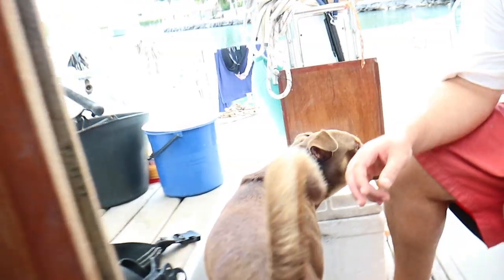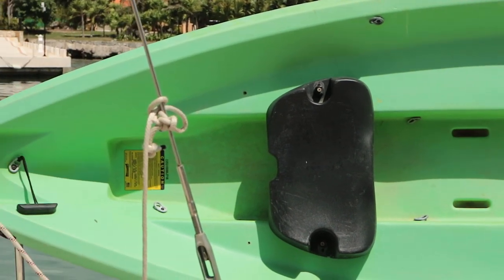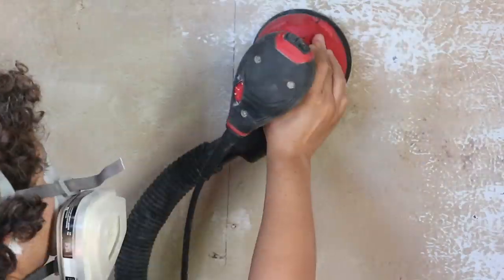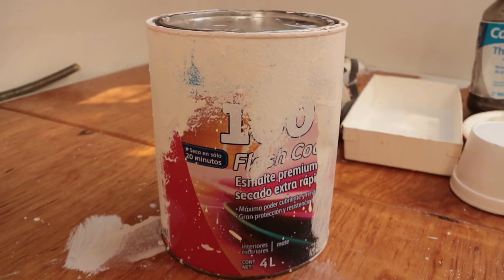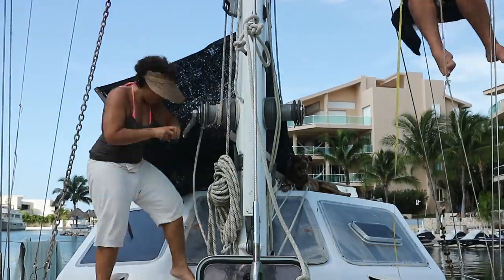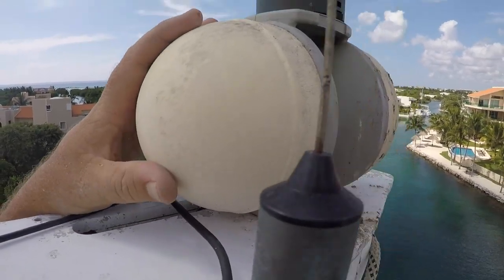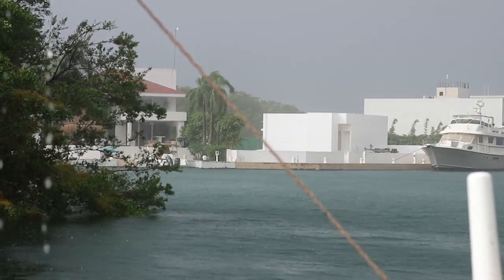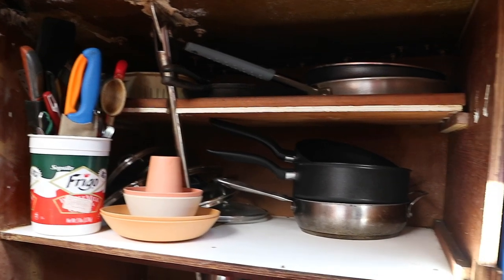65. CRANK IT UP - Wire and Synthetic Rigging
The continuation of our adventures in re-rigging sailing vessel Inesperado!

Take a Peek at Our Wishlist: